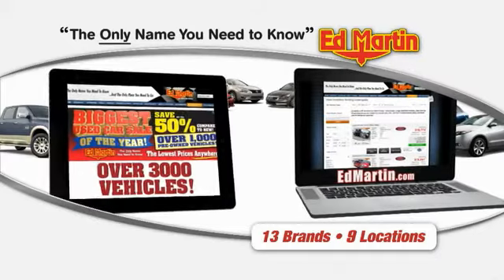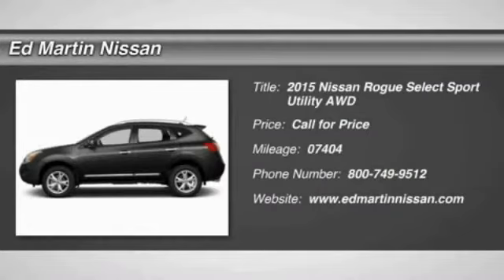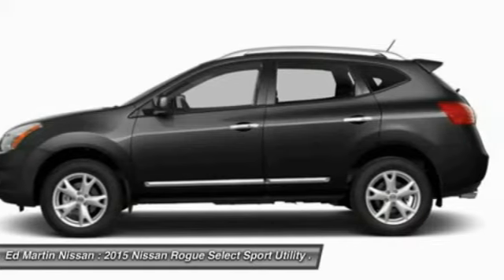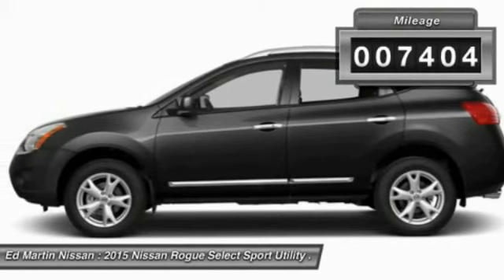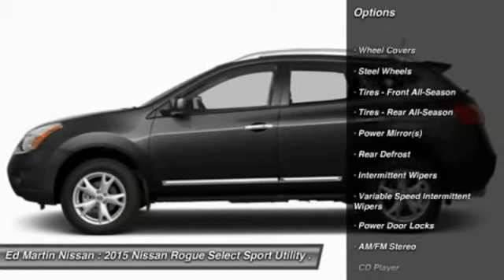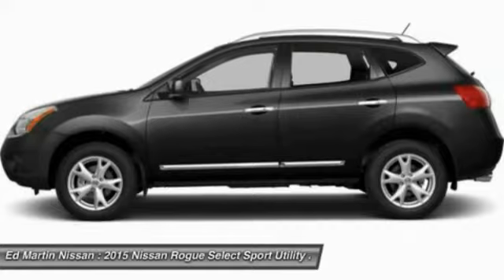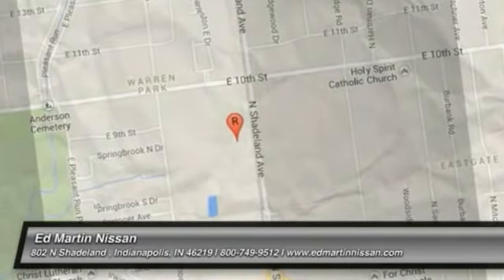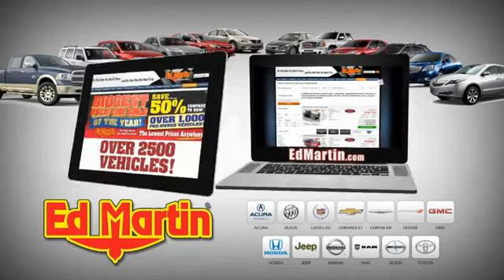2015 Nissan Rogue Select 1P6422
2015 NISSAN ROGUE SELECT Indianapolis, IN
Stock# 1P6422

BALANCE OF FACTORY WARRANTY., ONE OWNER L0CAL TRADE!, GREAT VEHICLE HISTORY!, And FULLY SERVICED AND READY TO GO!. All Wheel Drive! There is no better time than now to buy this attractive-looking 2015 Nissan Rogue Select. Nissan Certified Pre-Owned means you not only get the reassurance of up to a 7yr/100,000 mile Warranty, but also a 156-point inspection/reconditioning, 24/7 roadside assistance, trip-interruption services, and a complete CARFAX vehicle history report. This outstanding Nissan is one of the most sought after used vehicles on the market because it NEVER lets owners down.